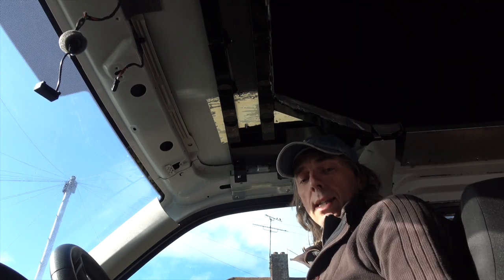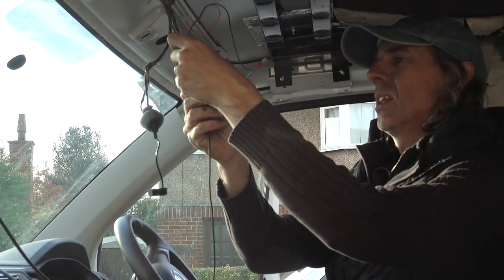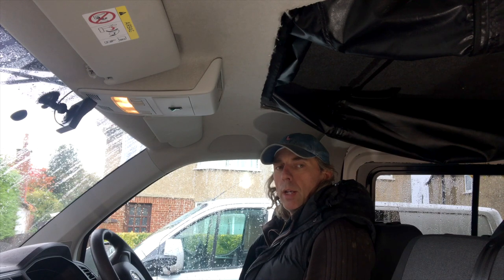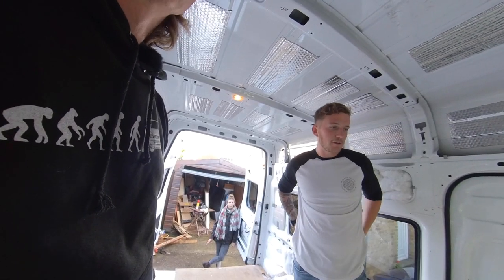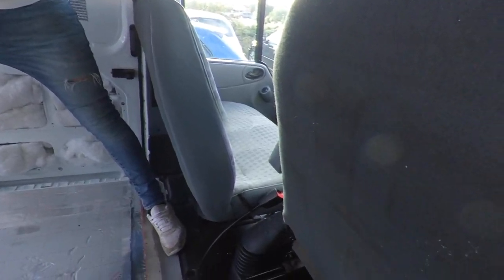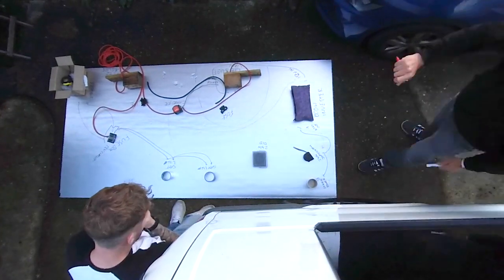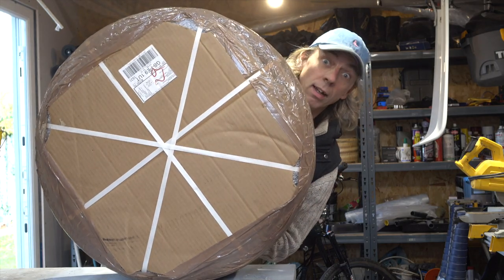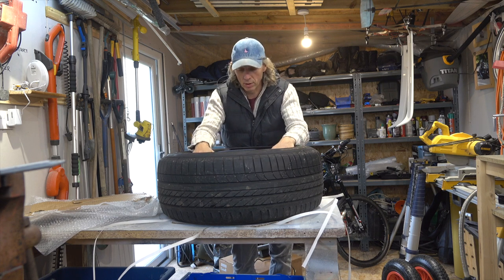Fitting a reversing camera and new alloy wheels to the T6 transporter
FOOKIN PUTIN
alright campervanners. Anyone else reading the news and feeling powerless to help.  Well here’s a couple of charities that are worthwhile donating to. Either click the link or just Google the charity name and donate summat, even if it’s only a couple of quid it’s gotta be better than nowt right?

dec.org.uk Donate to this charity and the UK government will match your donation. So you can get the government to send some of that fuel tax that you're currently having to pay to the Ukraine, hows that for Karma! DEC is made up from 15 humanitarian charities including the Red cross and save the children

UNICEF are a childrens charity that are on the ground helping the children and parents of Ukraine with clean water, food and life saving supplies

reversing camera
decent soldering iron
trolley jack